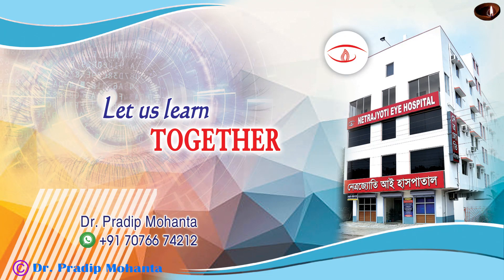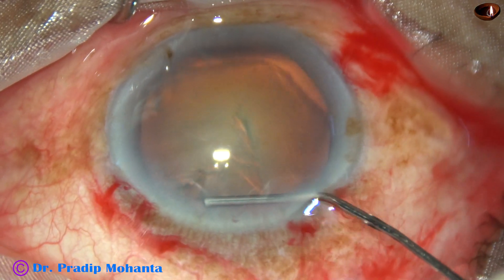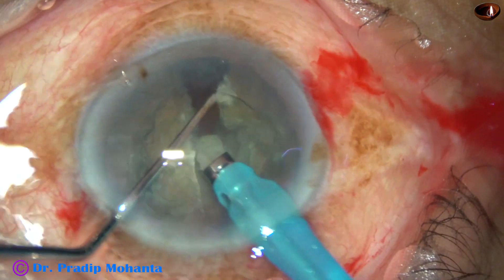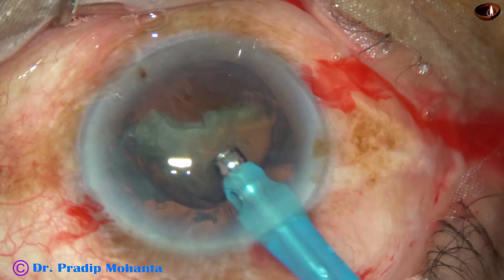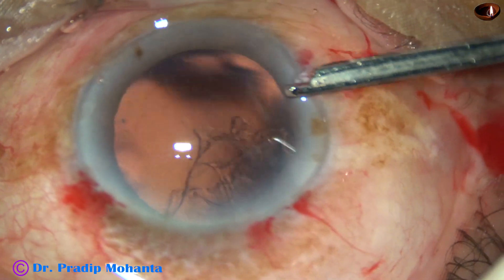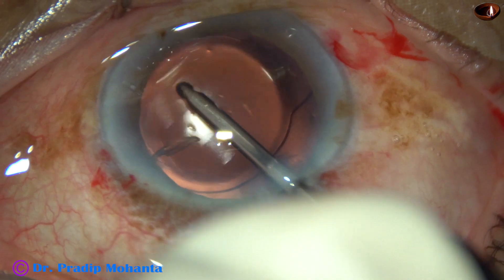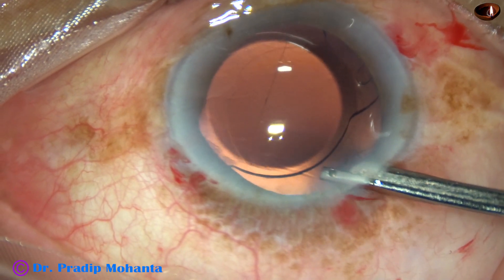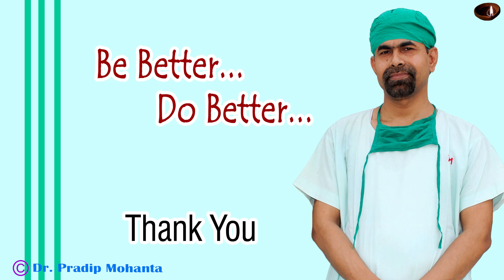Your hands can bring vision to a blind eye, isn't it astonishing? : PM, 5th Sept, 2019